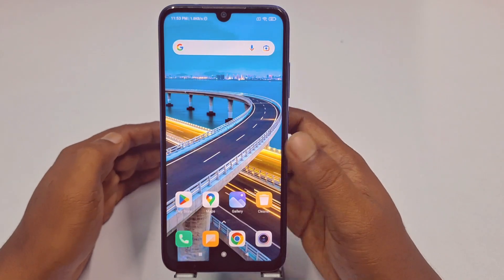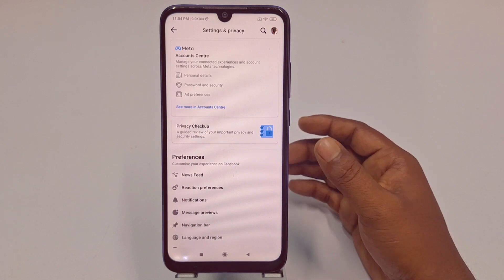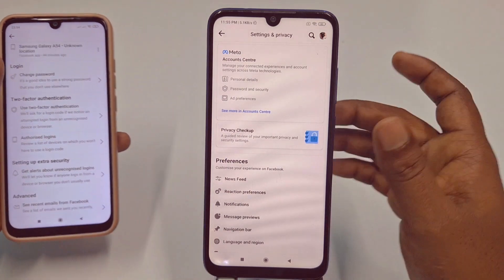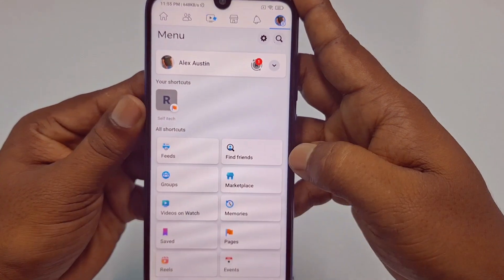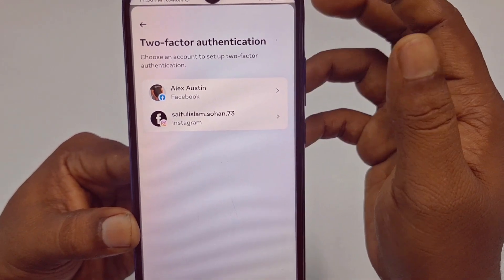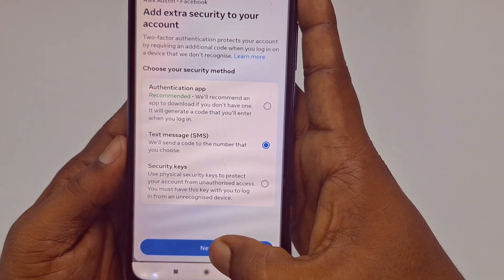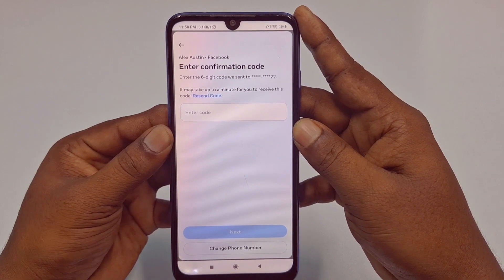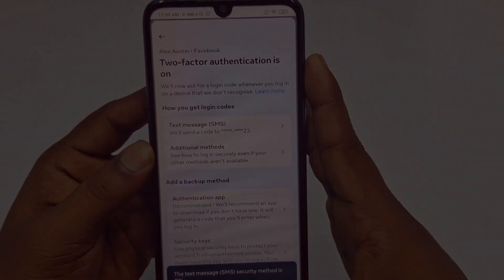How to Turn On Two-Factor Authentication in Facebook | New Update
How to Turn On Two-Factor Authentication in Facebook. Enable Two Factor Authentication in Facebook.

In this tutorial, learn how to enable two-factor authentication (2FA) on your Facebook account to provide an extra layer of security and protect your personal information. Two-factor authentication adds an additional step to the login process, making it more difficult for unauthorized individuals to gain access to your account, even if they have your password.

In this step-by-step guide, we'll walk you through the process of setting up 2FA on Facebook.